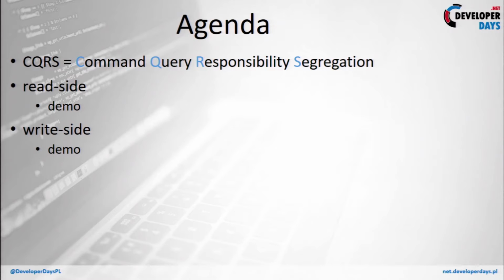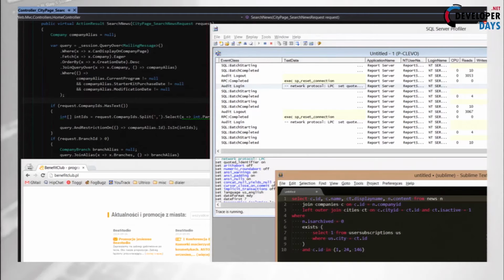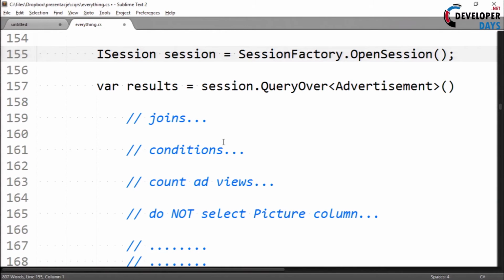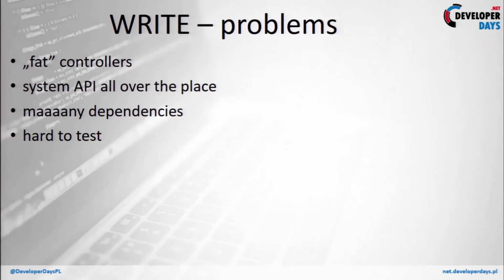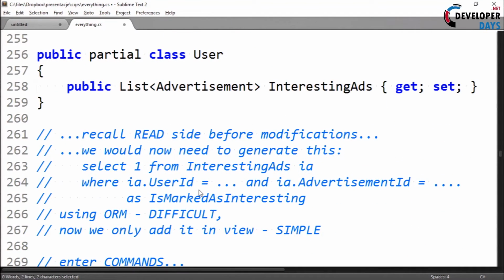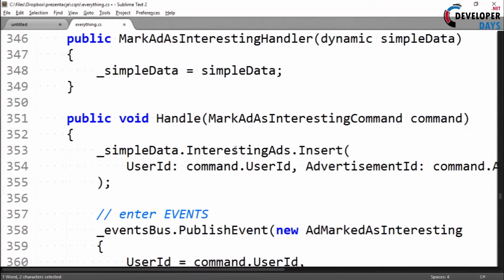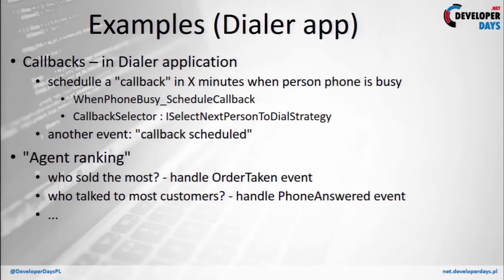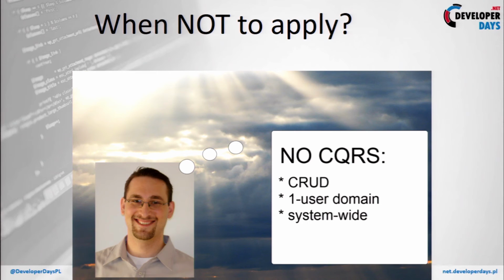Maciej Aniserowicz - CQRS for everyone (.NET DD 2016)